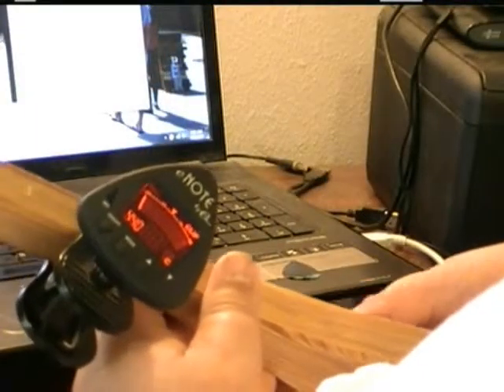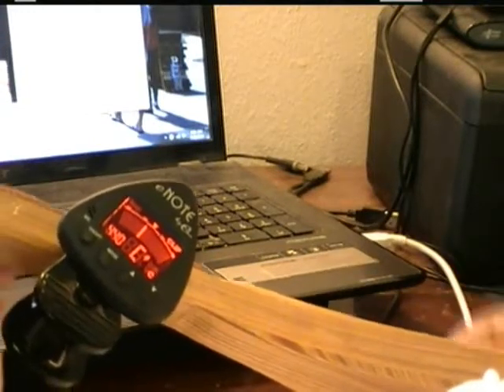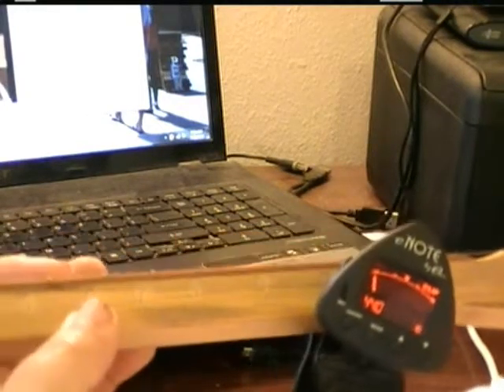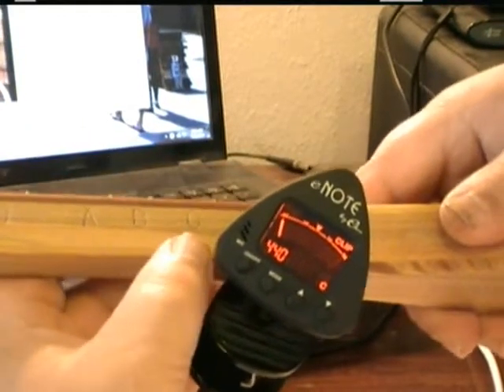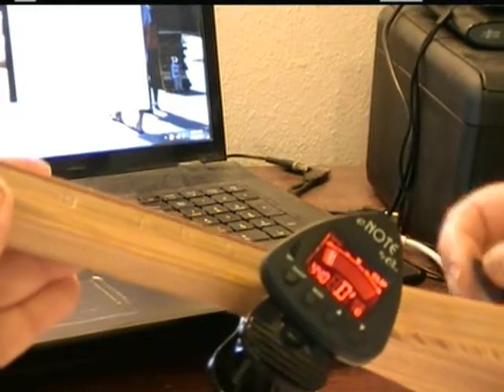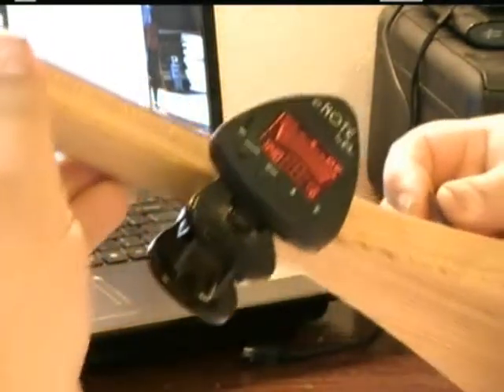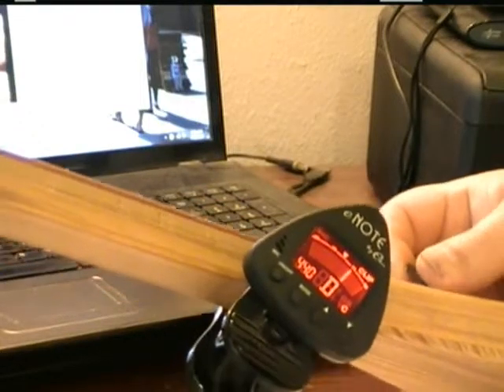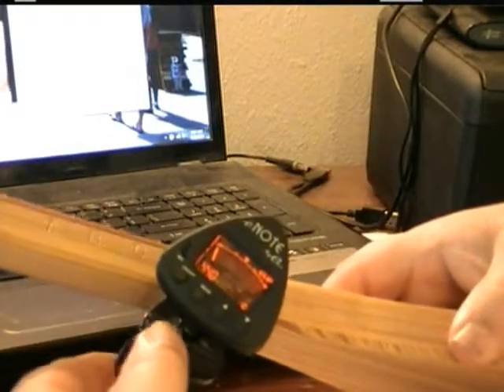It's a "One String Thing" part 1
A "How To Play" video series on playing my mono-chord dulcimers, I call them my "One String Things"